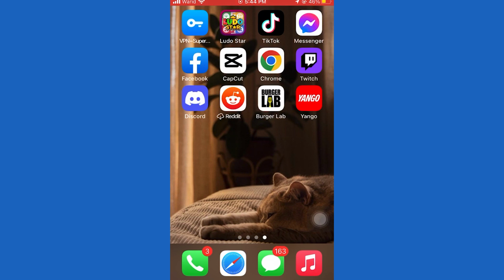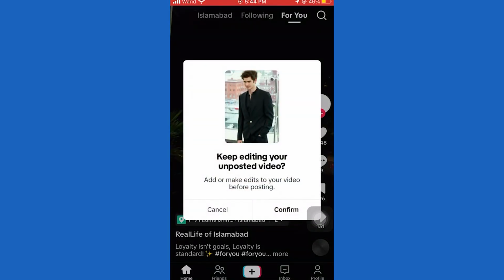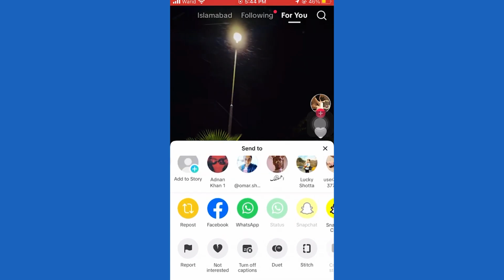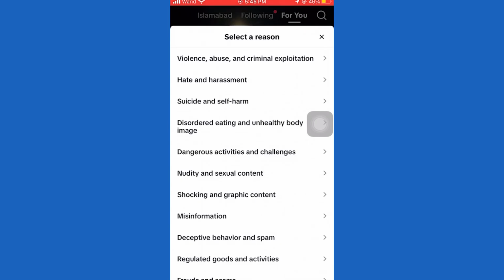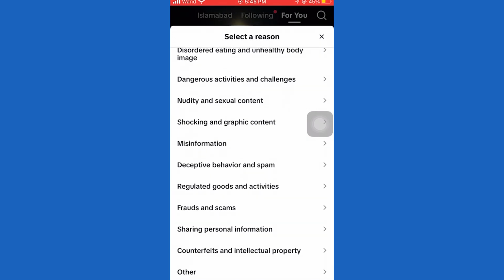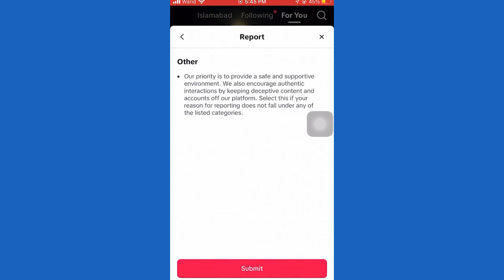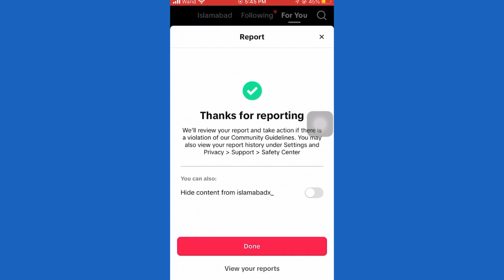How To Report Any Video On TikTok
This tutorial is about how to report tiktok video permanently.

Always use 2022 released new update of app on your android mobile and ios iphone devices.

But there is no specific setting is not available to un report the video and comment.